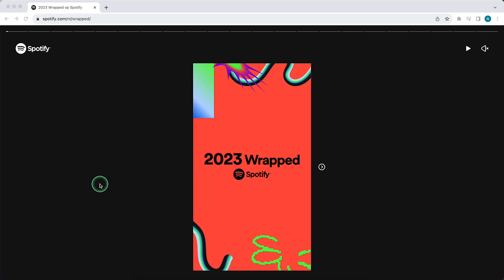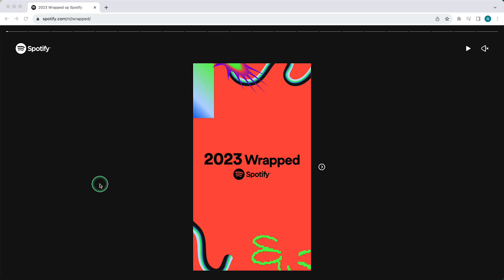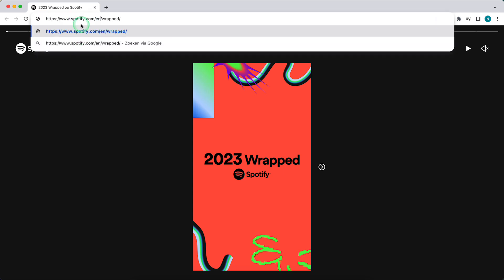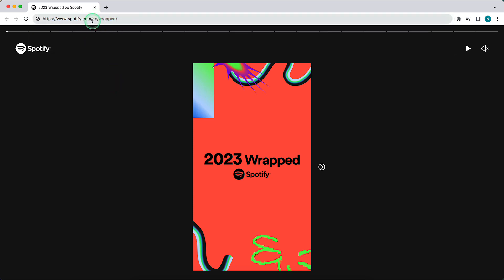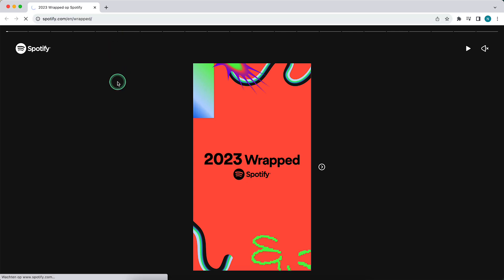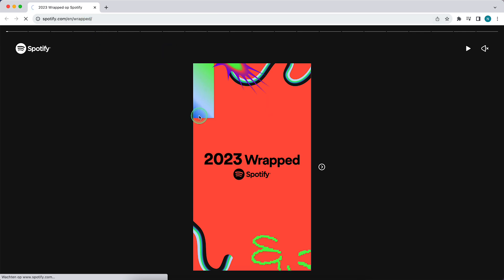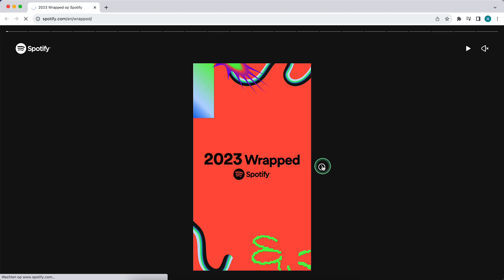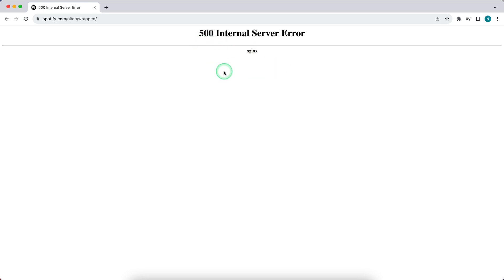How to See Spotify Wrapped 2025 on PC/Mac/Laptop/Desktop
In this video I'll show you how to check Spotify Wrapped 2025 on PC, MacBook, desktop and laptop. The method is very simple and clearly described in the video. Follow all of the steps in the video, and see Spotify Wrapped 2025 on PC app. And that's how you can download, share and see Spotify Wrapped 2025 on Spotify laptop app.

Timestamps:
00:00 - Introduction
00:09 - Go to a browser
00:18 - Go to the URL
00:54 - See your Spotify Wrapped 2025
01:04 - How to fix the error
01:18 - Outro